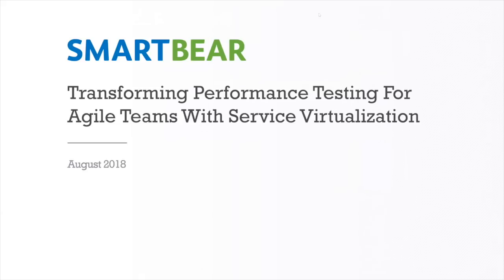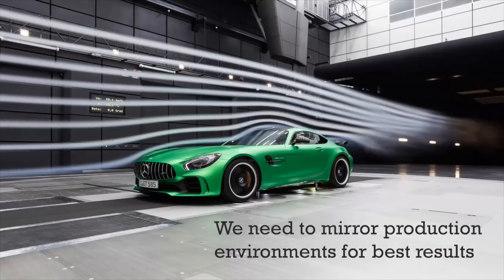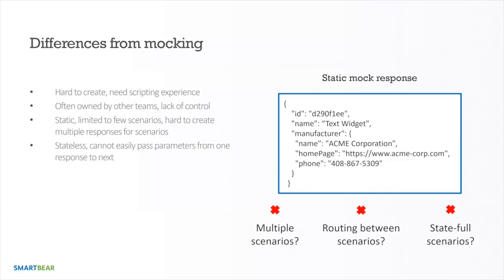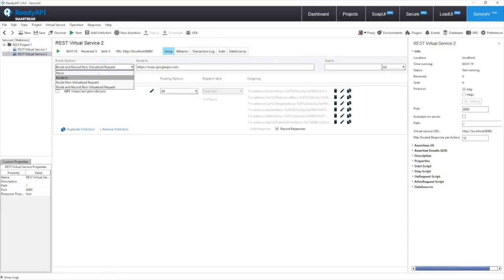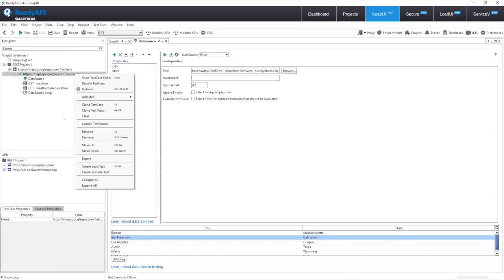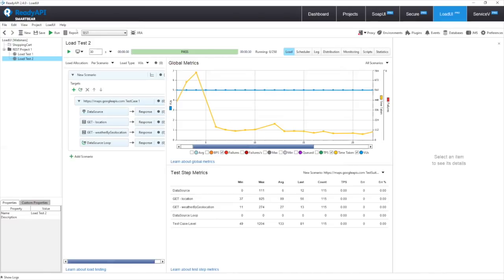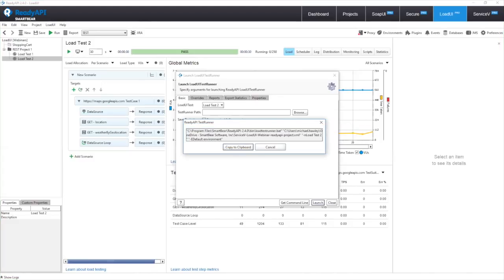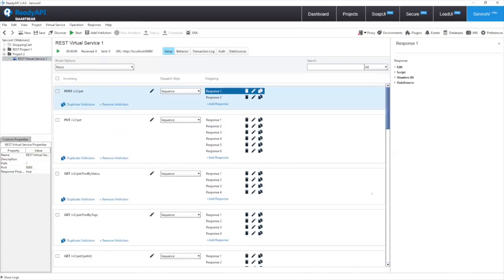Transforming Performance Testing for Agile Teams with Service Virtualization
Load and performance testing are often the last parts of the software development process - requiring the entire system to be completed (data, environments, the application!) in order run our testing. The more dependencies in a system, the longer our tests tend to take. For Agile and DevOps teams, this can spell disaster - deploying at the end of the sprint can push load testing off your checklist, and let performance bugs get deployed to your customers.

Service virtualization can help transform performance testing for fast moving teams and allow them to conduct load testing earlier in their sprint, against a larger number of components, under conditions they control.

Join us to learn:

1. The challenges of Load Testing in Agile
2. The benefits of Load Testing third-party services
3. How virtualization can provide realistic testing environments
4. How to run load tests against a virtual asset